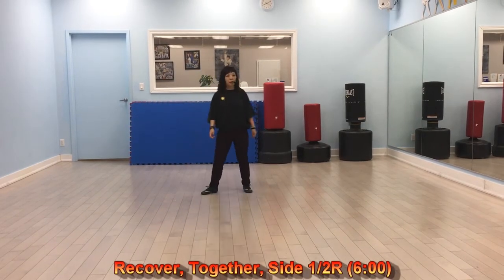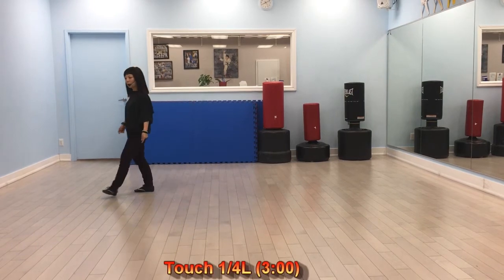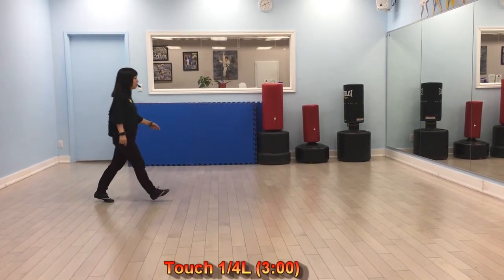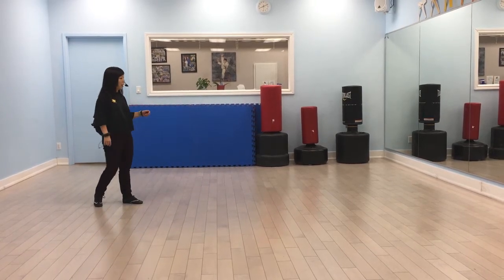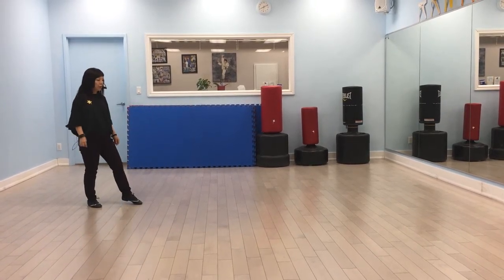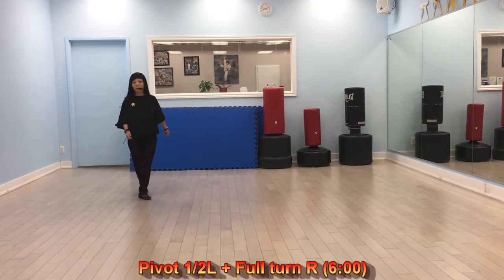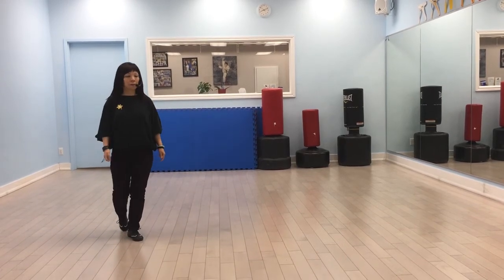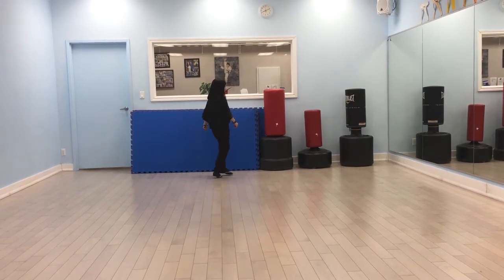Zhang Sheng (Applause) 掌聲響起 ~ Leong Mei Ling ~ Line Dance (walk thru)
Choreographed by Leong Mei Ling
32 counts 4 wall Easy Intermediate line dance
Choreographed by: Leong Mei Ling, Malaysia (Apr 11)
Sequence: 32 x 4, 4(tag), 32.
Walk thru by Pooh's Team Instructor - Dodo Wong